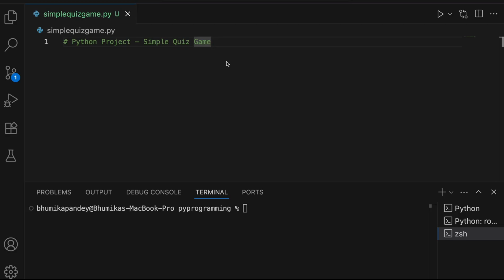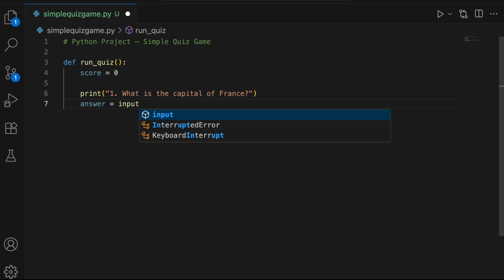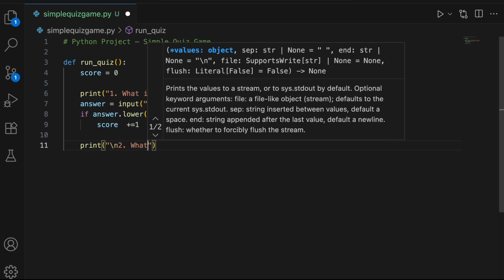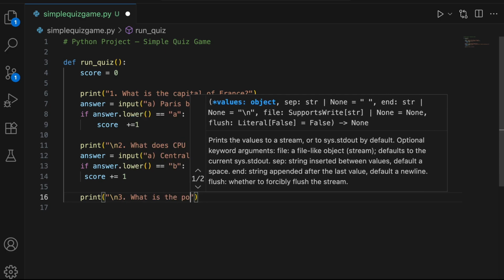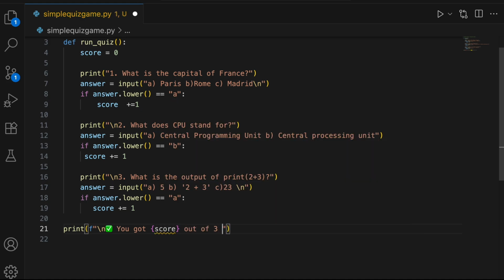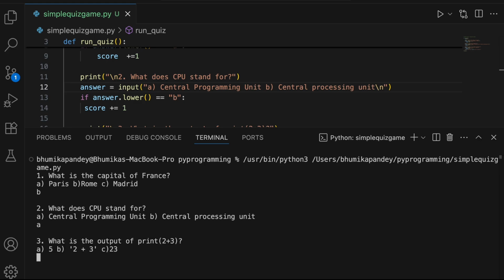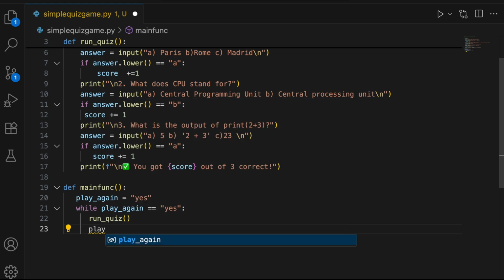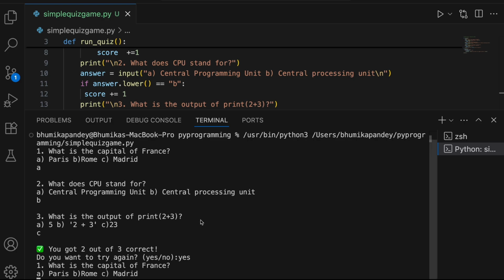SIMPLE QUIZ GAME - Project #3 | Python for Beginners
In this beginner-friendly Python project, we build a simple text-based quiz game 🧠 that asks the user questions, checks their answers, and shows a final score!

This is a perfect way to practice:
- Input handling
- Conditional logic (if/else)
- Functions
- Score tracking
- Loops (while) for replaying

You’ll learn how to:
- Display multiple-choice questions
- Accept and validate user answers
- Keep track of the user’s score
- Allow the player to try again
- Organize your code into functions for clarity